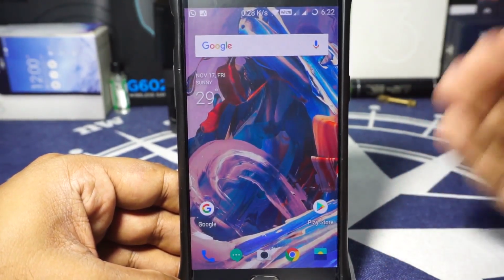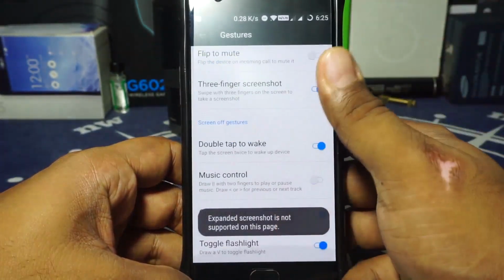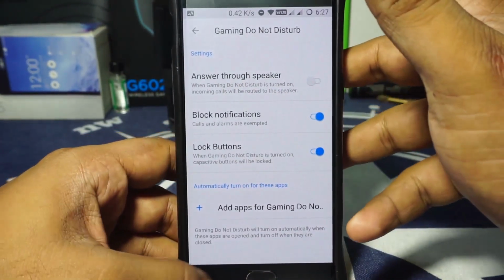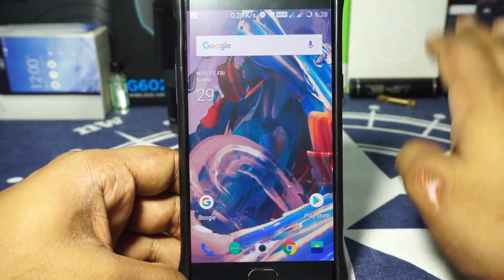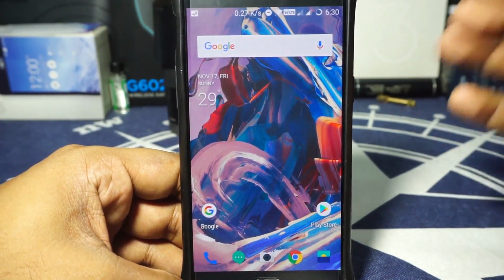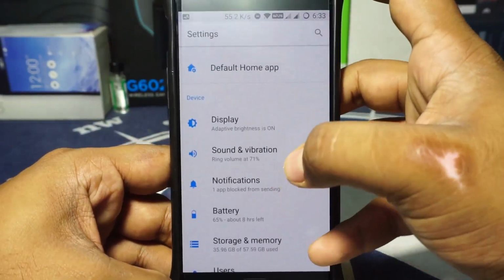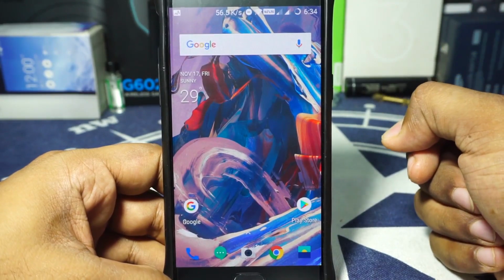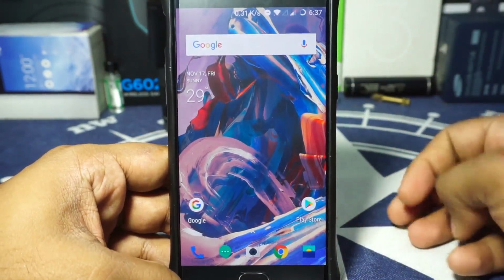FreedomOS CE 3.1 [Oreo|Android 8.0] For OnePlus 3/3T (Rain)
Aah! Freedom!! The Quintessential Custom ROM! now with Oreo!